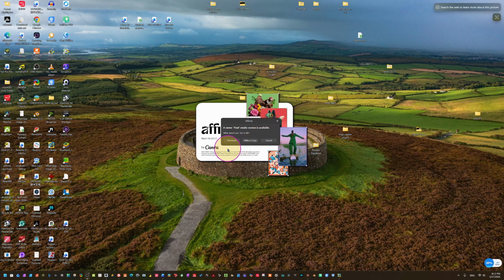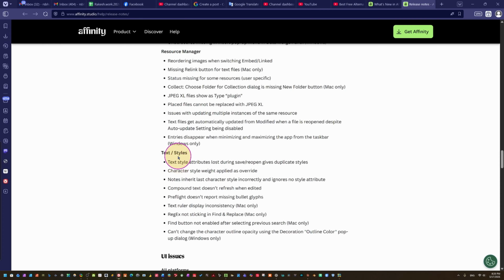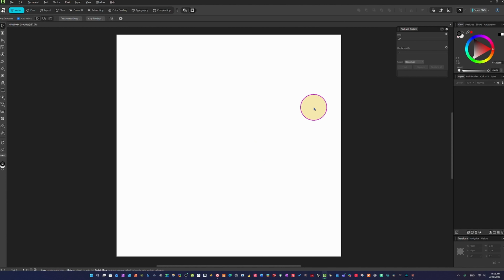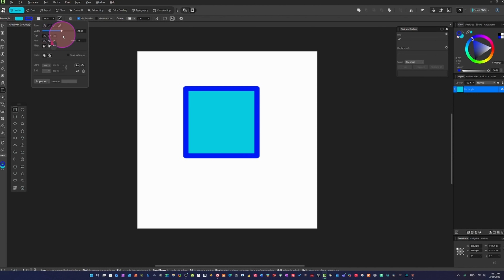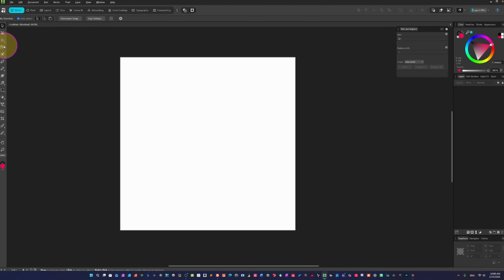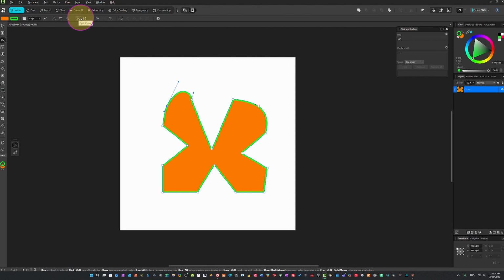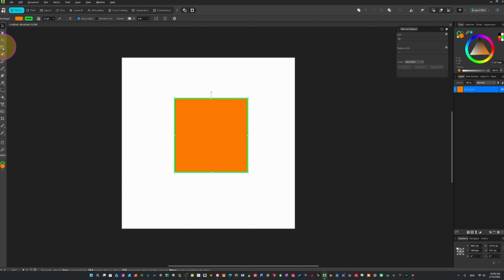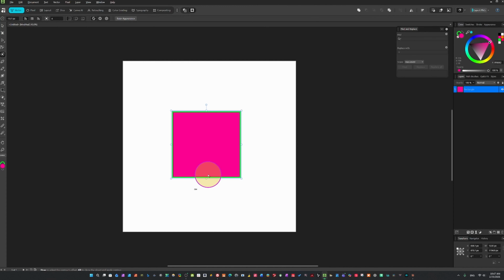Affinity 3.1.0 Update – What's New?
The Affinity 3.1.0 update is here! 🎨 Discover all the latest features, improvements, and fixes across Affinity Photo, Designer, and Publisher in this quick and informative breakdown.

In this video, we explore what’s new in version 3.1.0 and how these updates can improve your workflow, speed, and overall design experience.

🔥 In this video:

New features in Affinity 3.1.0

Performance improvements & optimizations

UI/UX changes explained

Bug fixes and stability updates

Should you update now?

Whether you're a beginner or a professional designer, this update brings useful enhancements you won’t want to miss!

What’s your favorite new feature in Affinity 3.1.0?